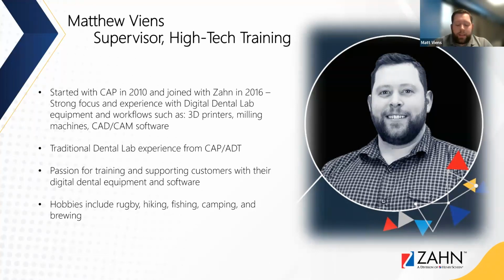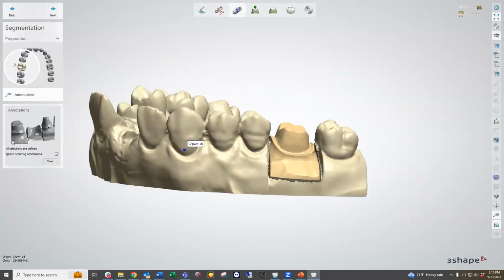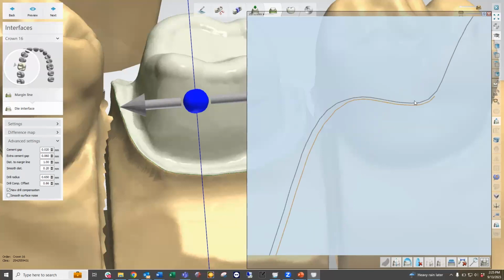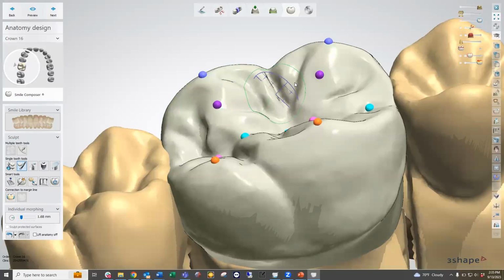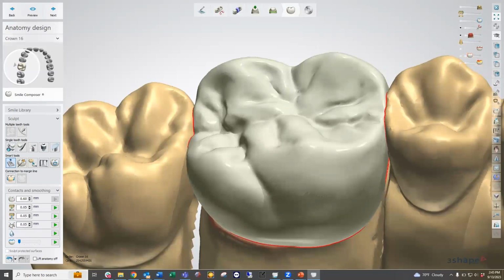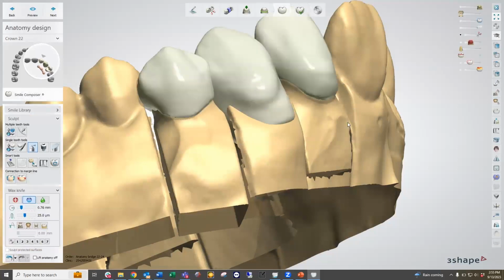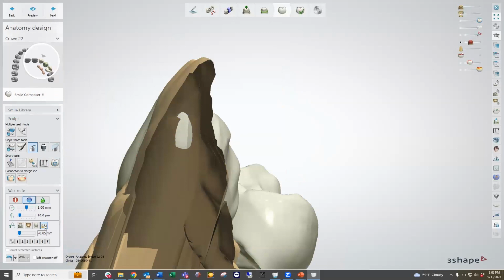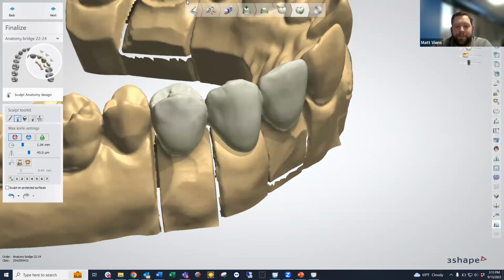On-Demand Webinar: 3Shape Design: Single-Unit Crowns and Three-Unit Bridges (Part One)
Matt Viens, Supervisor High Tech Training, Zahn Dental takes you through designing single- unit crowns and three -unit bridges in 3Shape. Whether you are getting started in 3Shape or just perfecting your skills, our team of experts will help bring you to the next level in design with tips and tricks for the ultimate time savings.